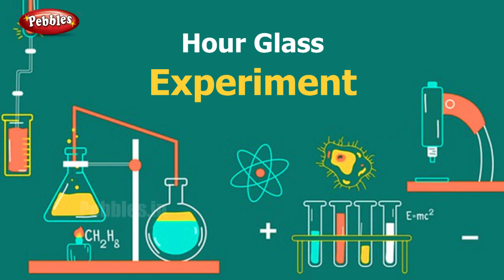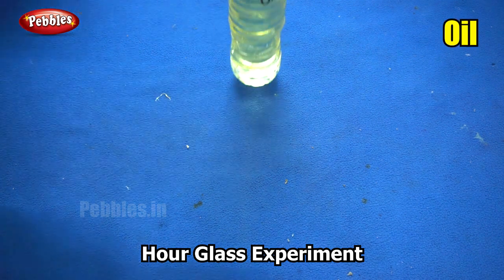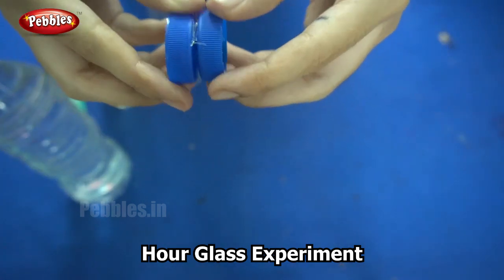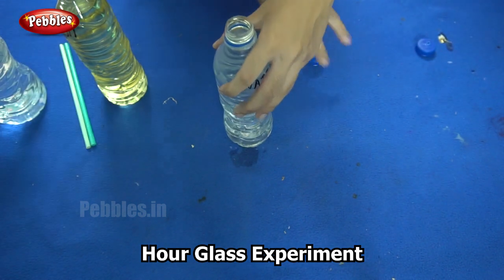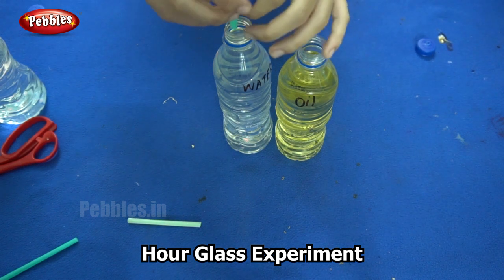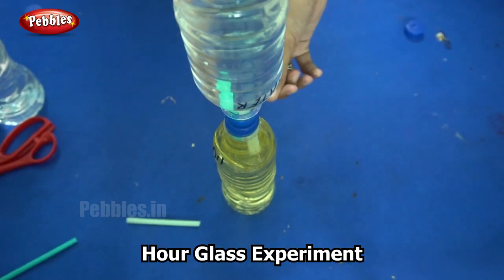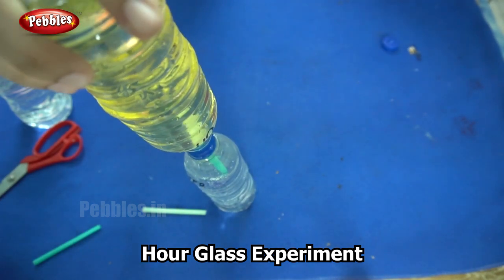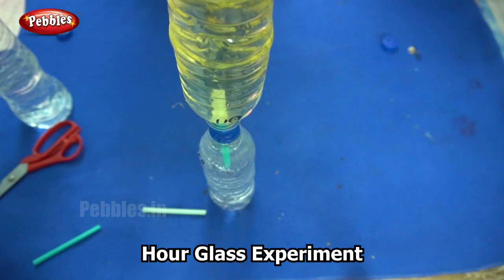Hour Glass Experiment | Science Experiment -35 | Easy Chemistry Experiments